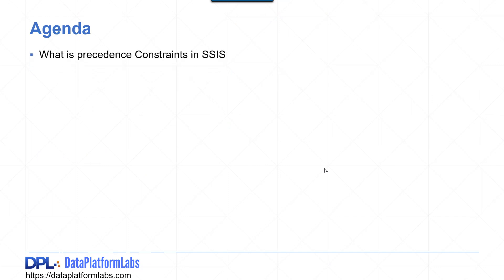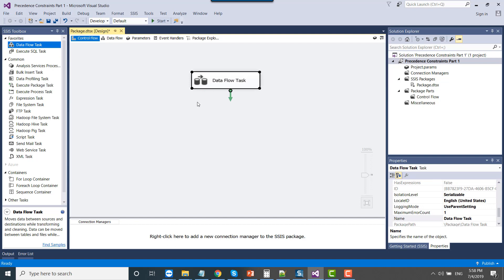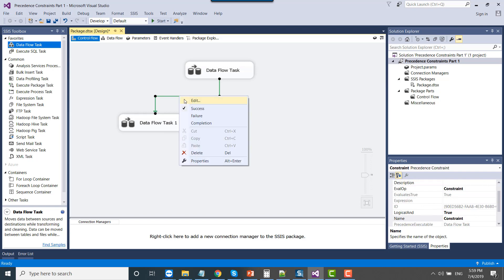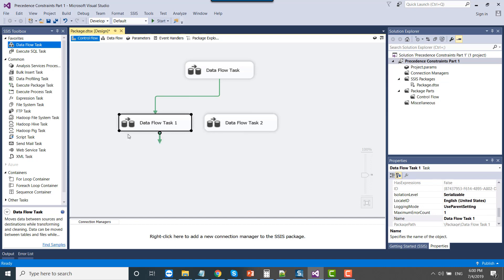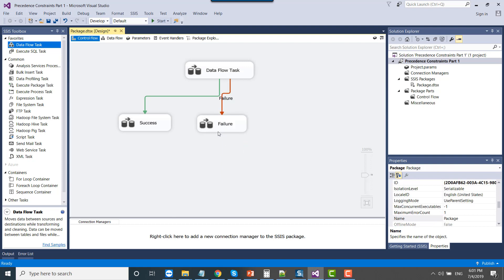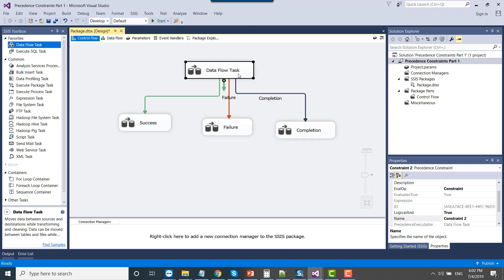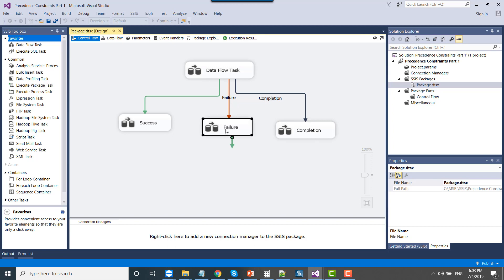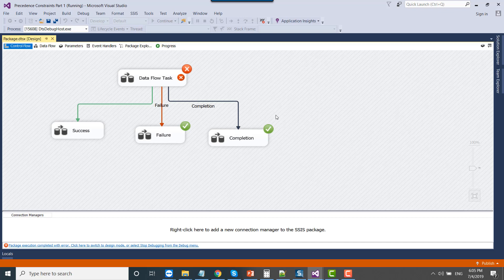66 Precedence Constraints in SSIS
Precedence Constraints in SSIS

How do I set precedence constraints in SSIS?
What is precedence constraint in SSIS Mcq?
How many precedence constraint conditions are possible in the Control Flow?
What is a precedence constraint in sequential operations?